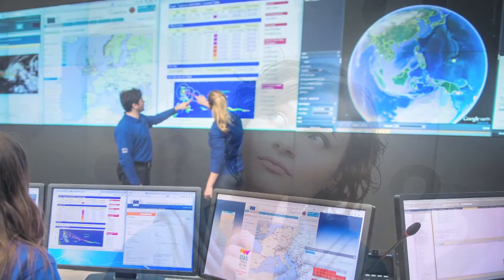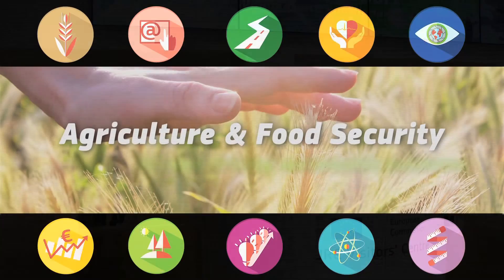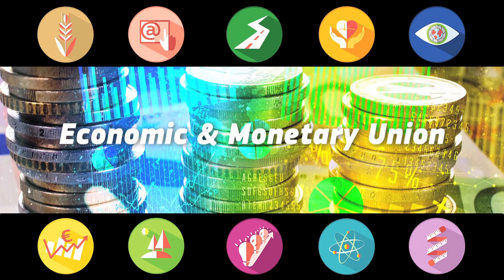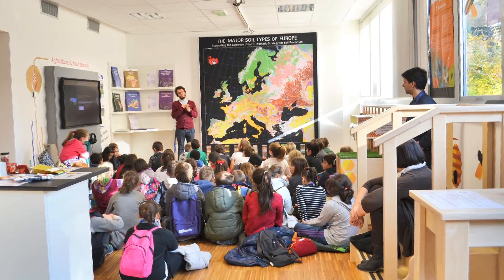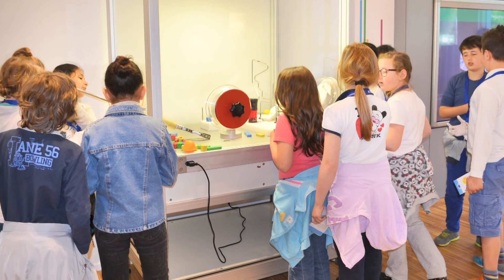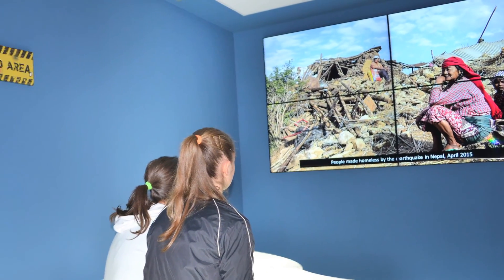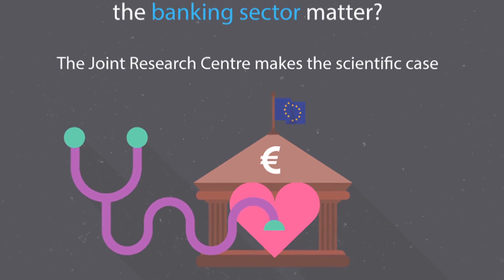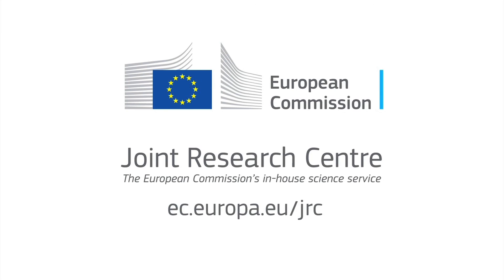Discover the JRC Visitors' Centre!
A short clip to give you a taste of what awaits during a visit to the JRC Visitors' Centre in Ispra, Italy.
You can find out how the JRC supports EU policy making through a wide variety of scientific research.